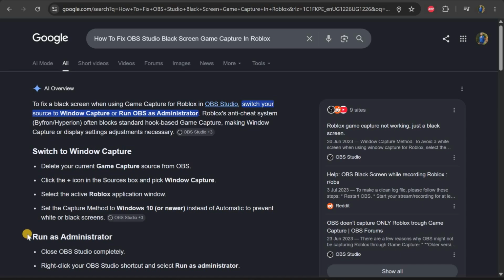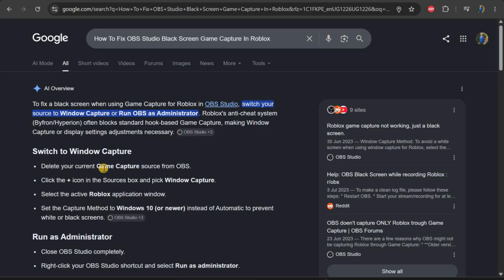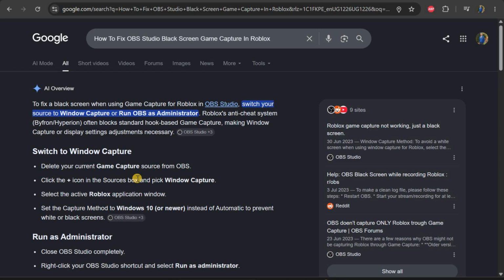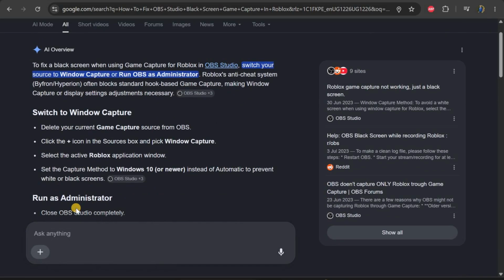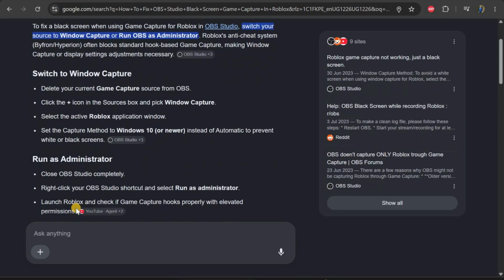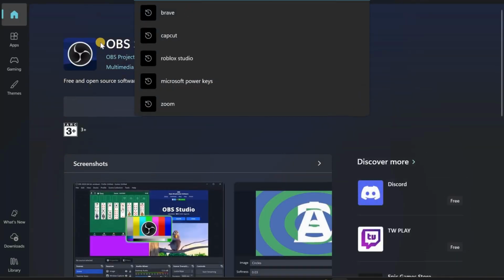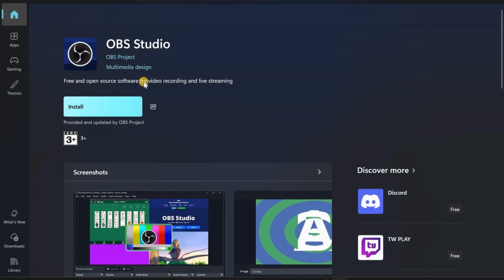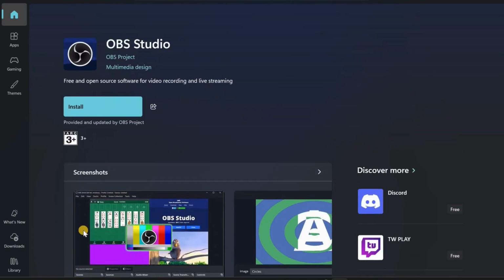How To Fix OBS Studio Black Screen Game Capture In Roblox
Learn How To Fix OBS Studio Black Screen Game Capture In Roblox